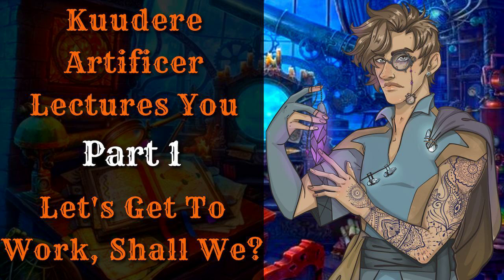[ASMR] [M4M] Kuudere Artificer Lectures You [Binaural] [Strangers to Lovers]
The lands of Anthem are rife with magic and mystery, many famous mages were trained in the hallowed halls of their Institute. The very same halls you have dreamed of since leaving home...only to have followed it a tucked away room with a shabby wooden door...

Alyosha is back! New and improved in this remake of the original. I hope you all enjoy seeing him once again and getting settled into his story!

The character art was made by a wonderfully talented artist from my Discord, none other then our dear RandomJumble667!

Please go check out their other works!